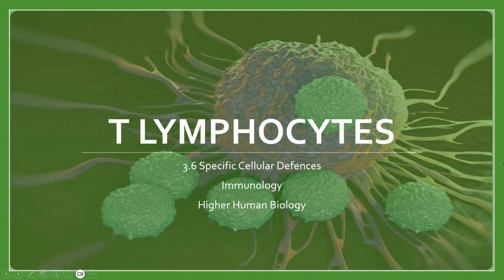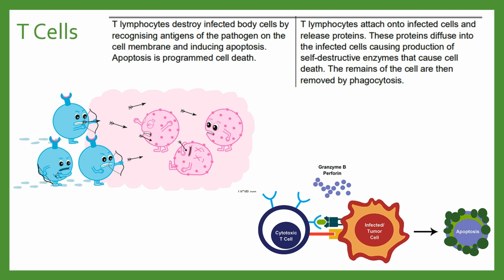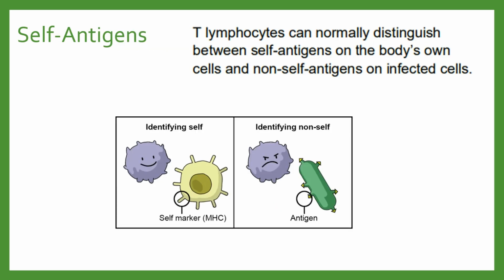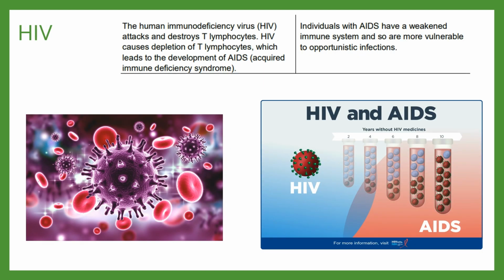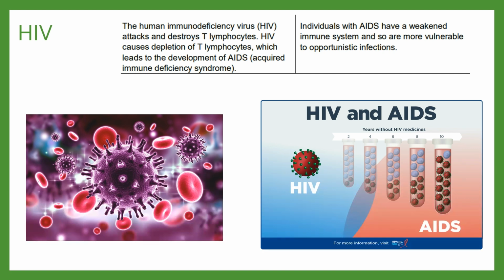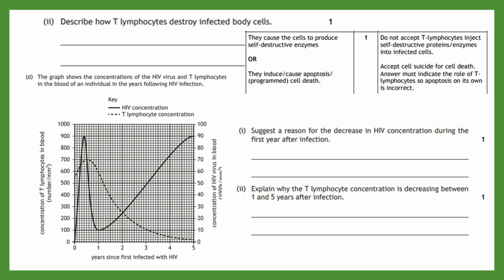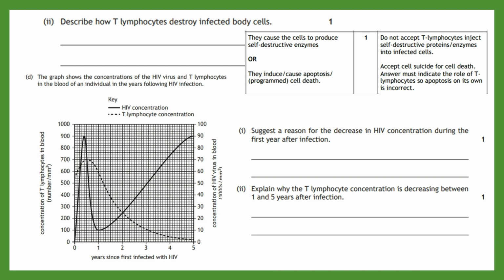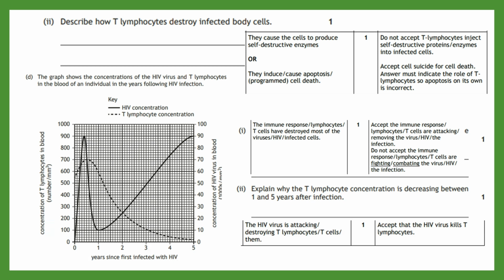T Lymphocytes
Covers the role of T cells and apoptosis, as well as auto-immune diseases and HIV.  As part of key area 3.6 Specific Cellular Defences